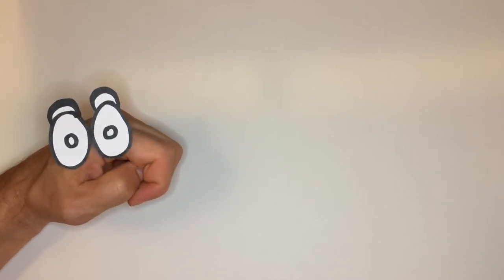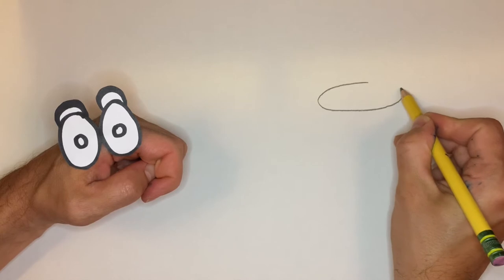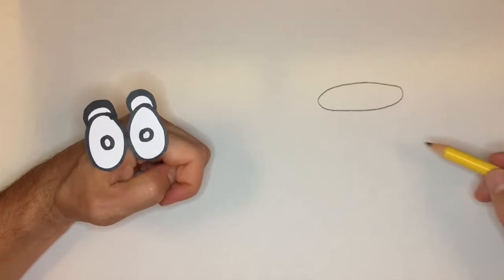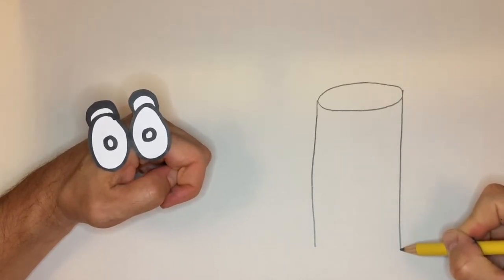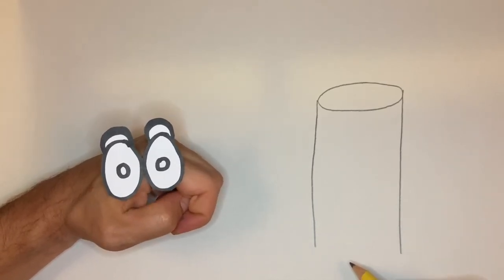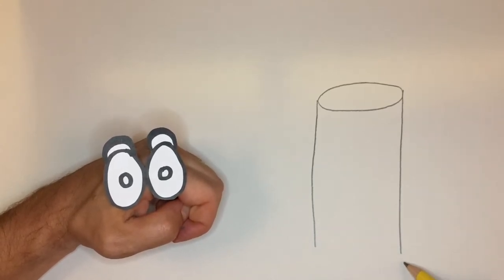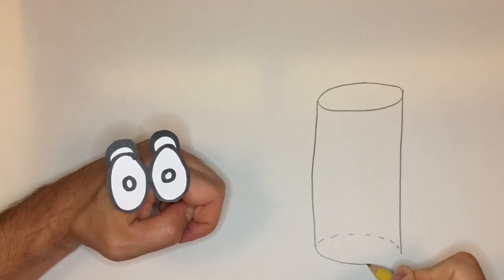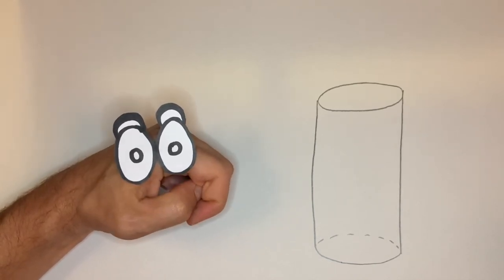How to Draw a 3D Cylinder. Step by Step Tutorial. Quick, fun art lesson with Hand Drawn Hank!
Learn How to Draw a 3d Cylinder, step by step, with Hand Drawn Hank!  Learn to Draw a 3D Cylinder quickly and easily!  I sincerely hope you like the video and please like if you do!

This YouTube Channel is packed with full episodes that each have new characters, stories, and drawing tutorials.  If you like drawing, don't forget to check out the Quick Draws, where Hank teaches you how to make quick, fun cartoon doodles!  New full episodes and quick draws posted each week!